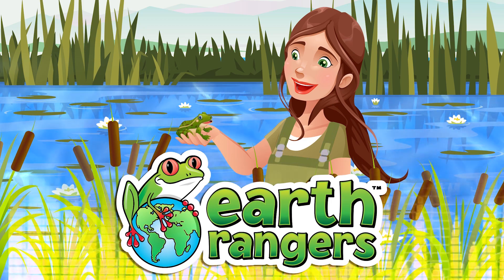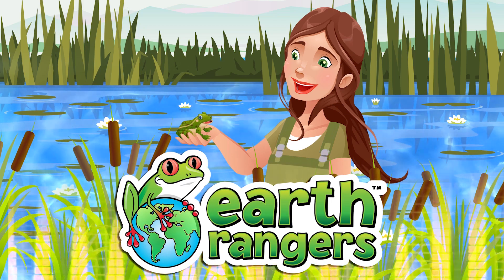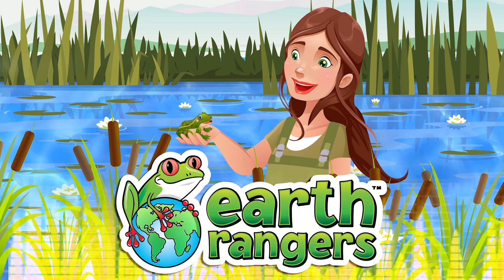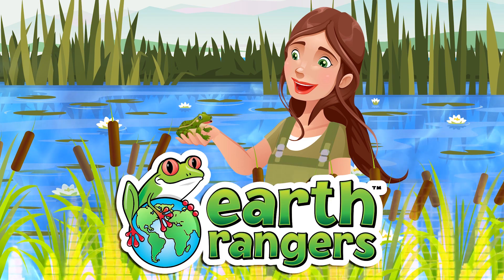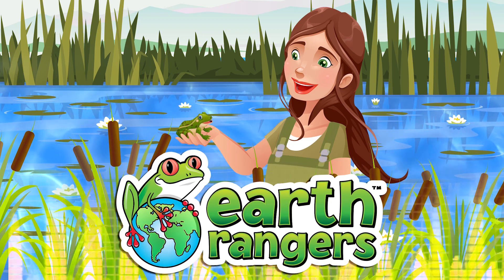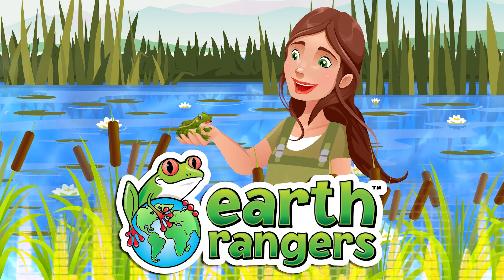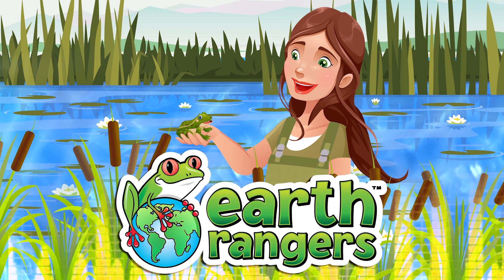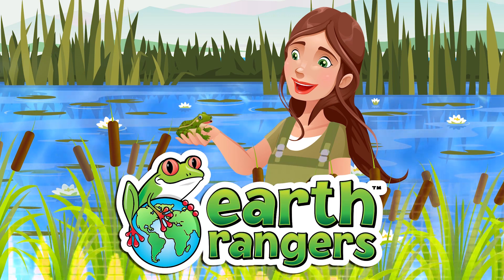Wild Wetlands , and Mighty Metamorphosizing Frogs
This week, Earth Ranger Emma visits a wetland and discovers what’s behind one of nature’s most amazing transformations as she follows the incredible life cycle of a frog. And searching for a prince, we’ll also find out which species of frog is the best to kiss.